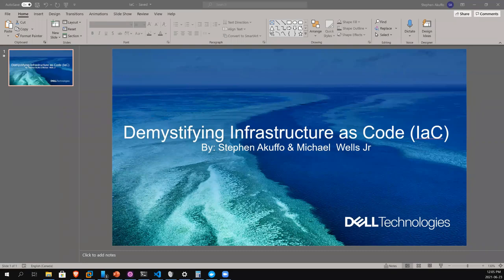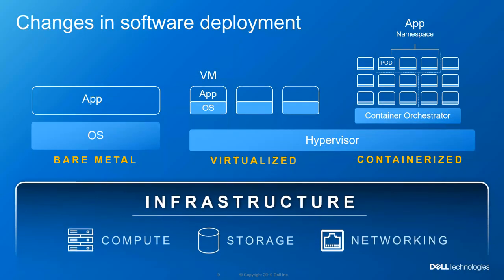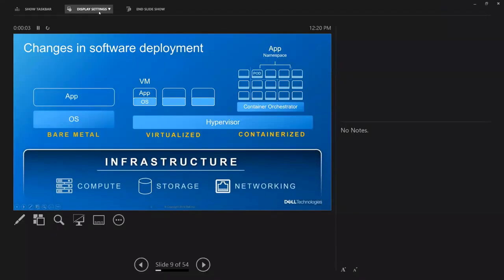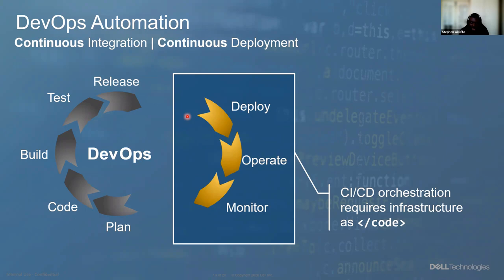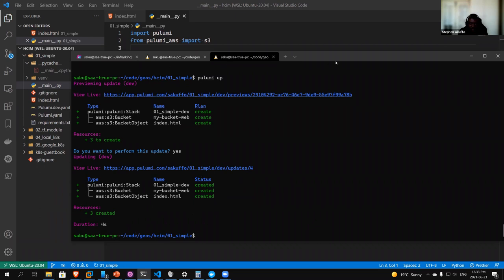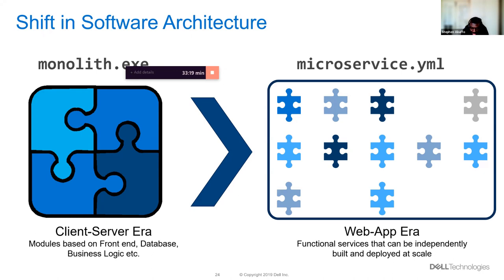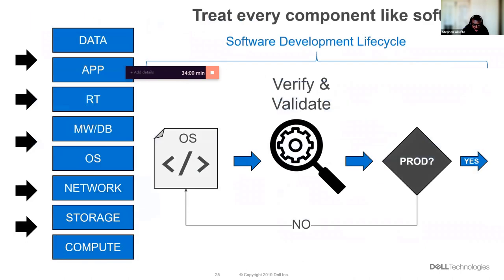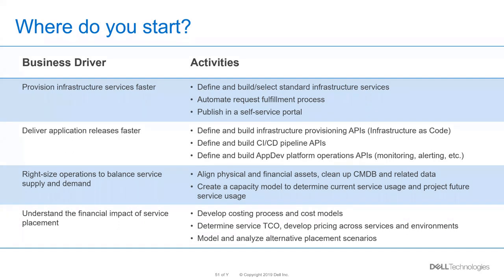Demystifying Infrastructure as Code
Is “Infrastructure-as-Code” (IaC) just another buzz word?  What about configuration management and automation tools, like:
• PowerCLI
• Ansible
• Terraform
Join us for a practical introduction into what Infrastructure-as-Code means to our customers, and why it is key to a successful digital transformation.

Speakers: Michael Wells, Jr. and Stephen Akuffo